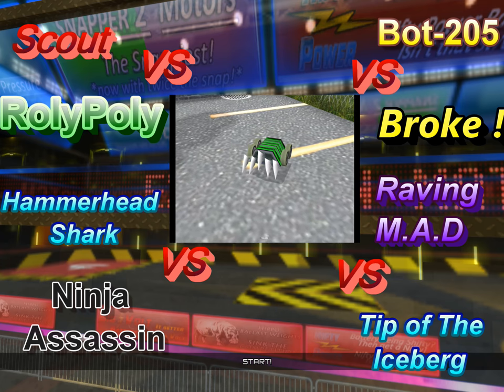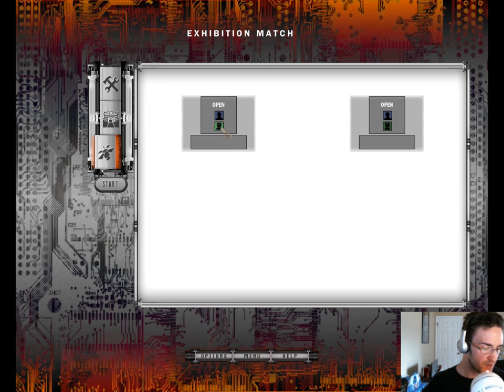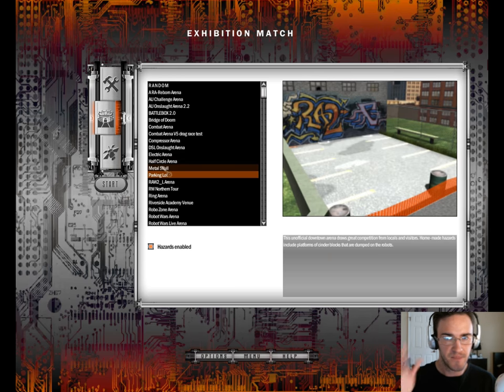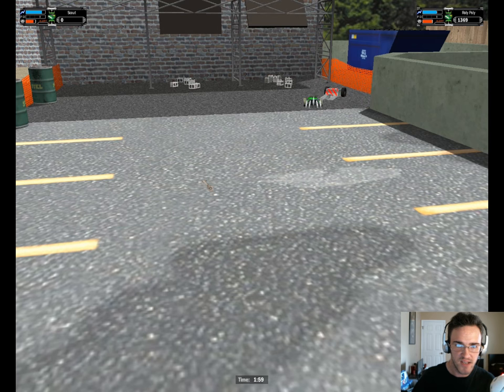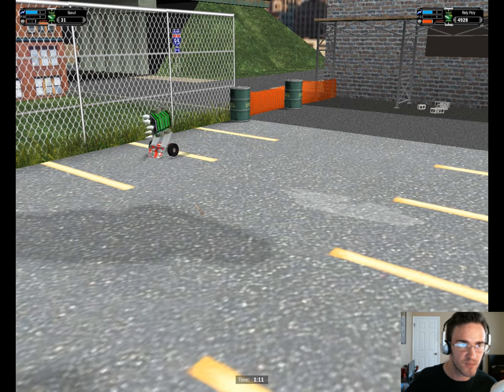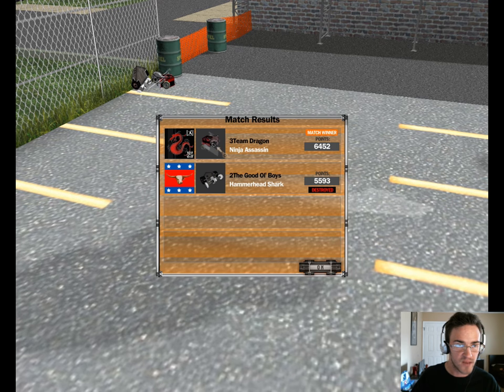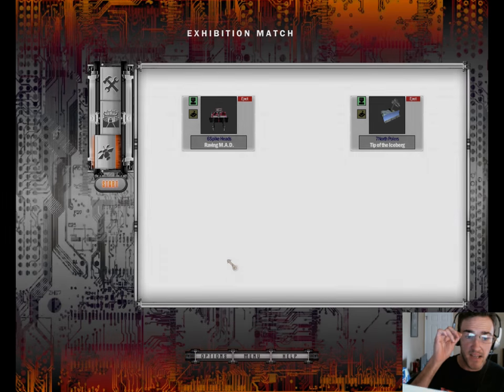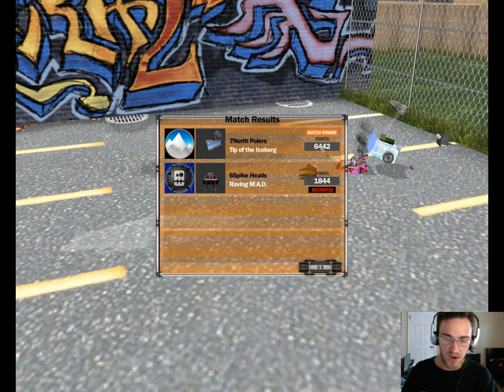Robot Arena 2 D.S.L Mod Light Weight Preliminary's Round 1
The bots are armed and ready for destruction. Who will come out on top after last seasons teams have been given some nice "upgrades".